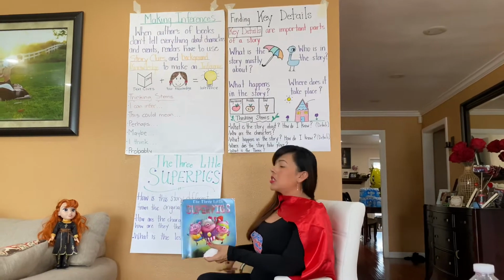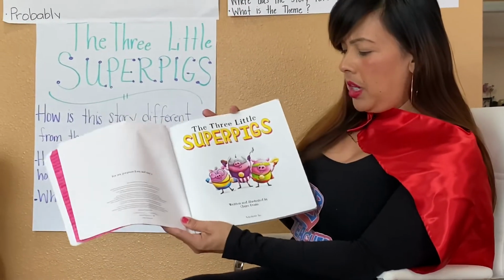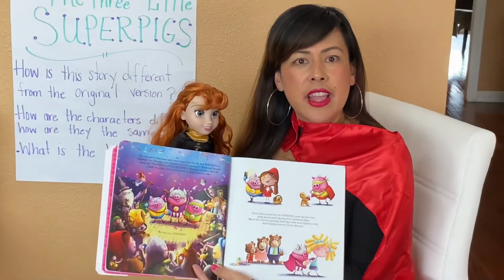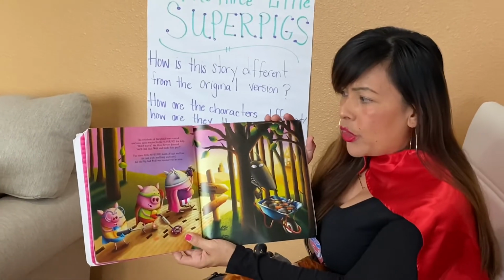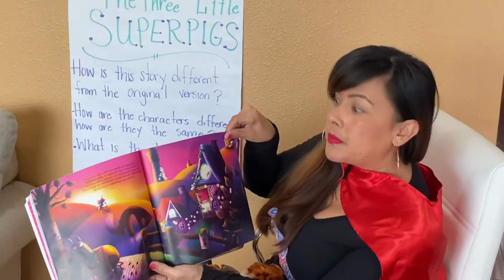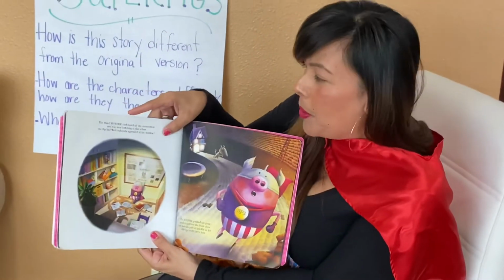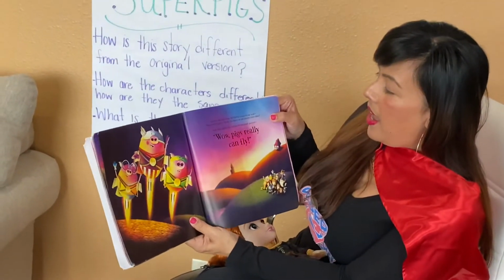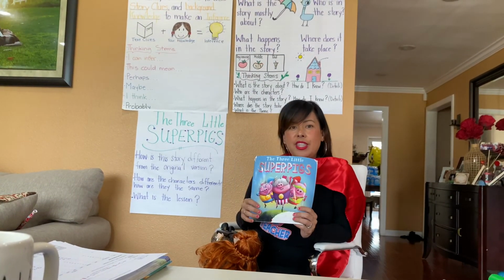The Three Little SuperPigs🐷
Interactive Read Aloud; Making Inferences; Finding Key Details.